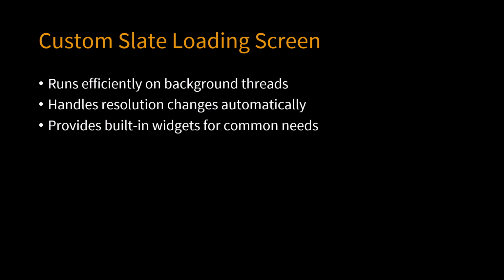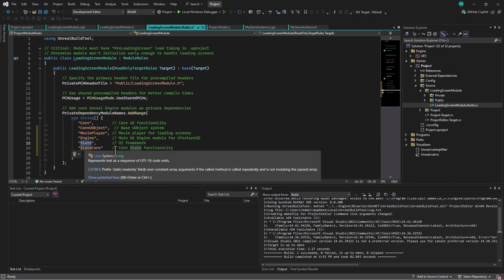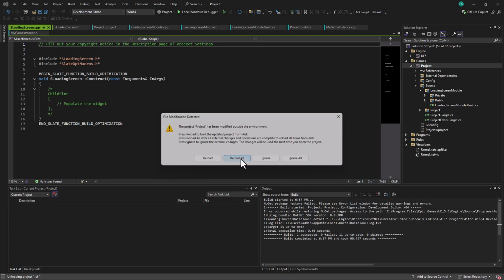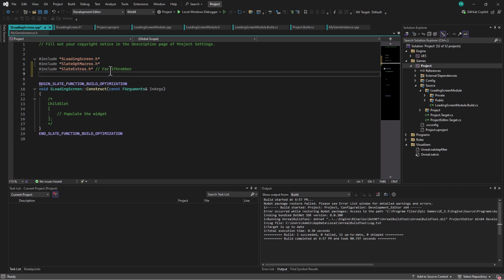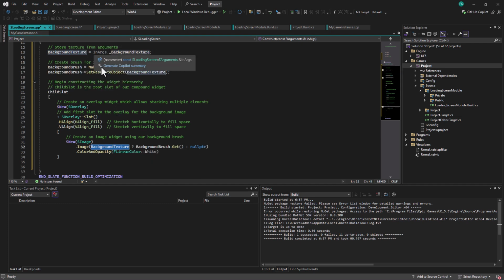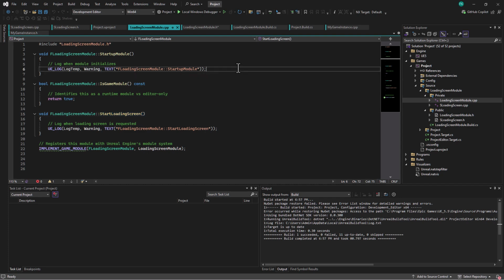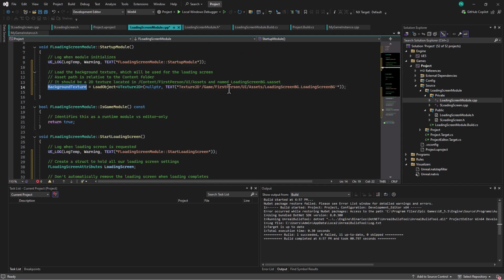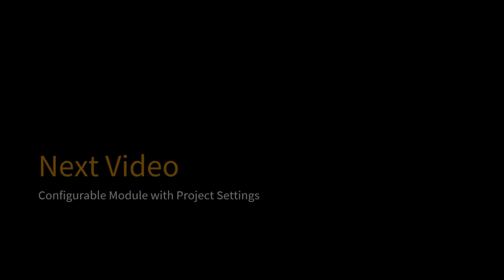Loading Screen - Slate Loading Screen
In this video, we will create a custom Slate Widget for our loading screen.